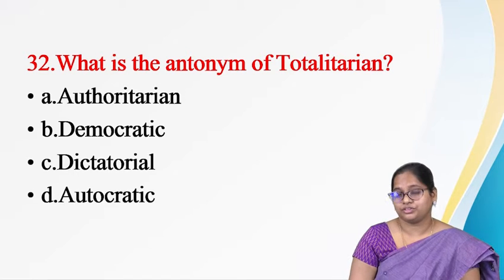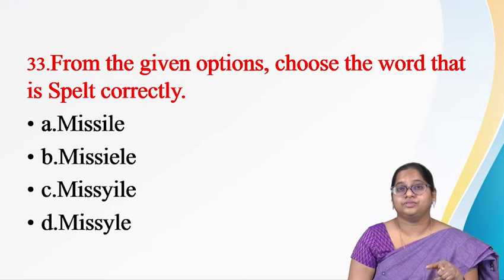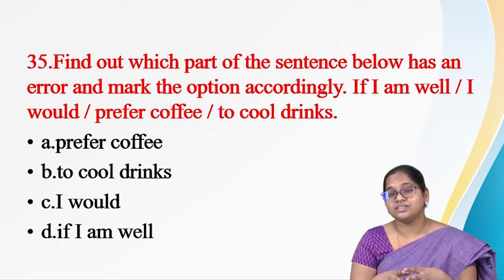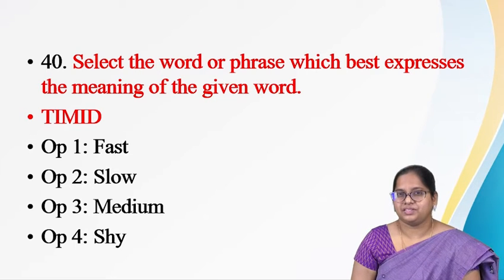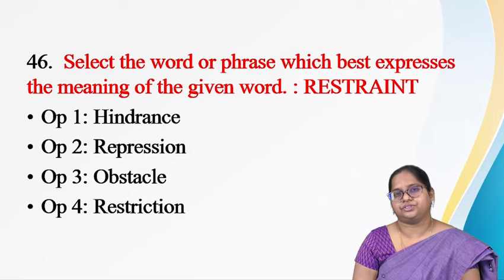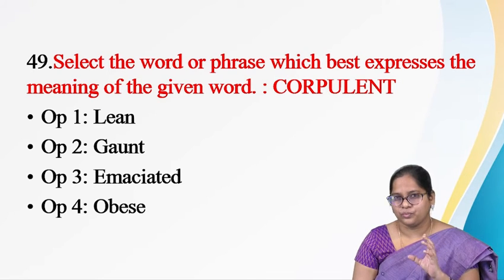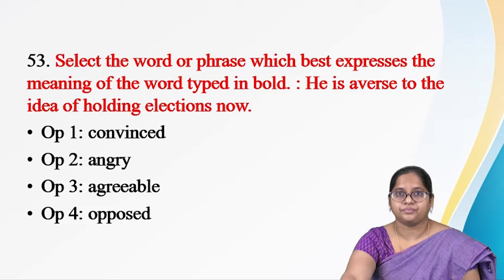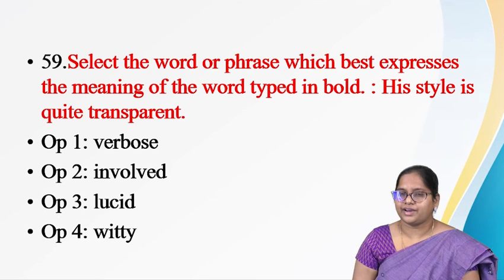English Verbal 2 by Dr. Sudeepthi Dondapati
English Verbal 2 by Dr. Sudeepthi Dondapati | IARE

Telangana, India.